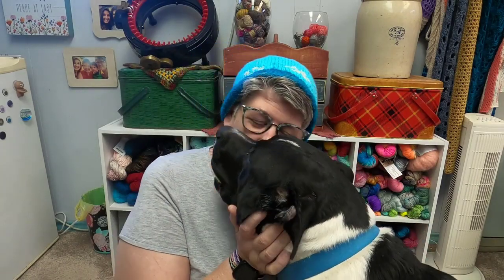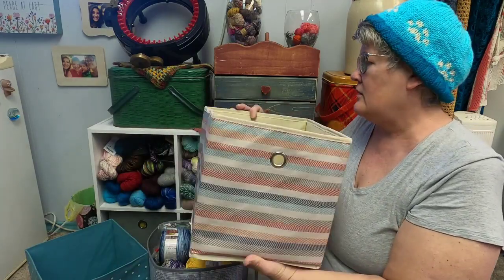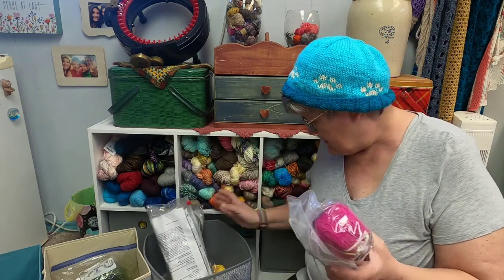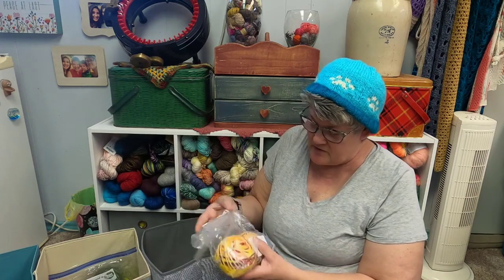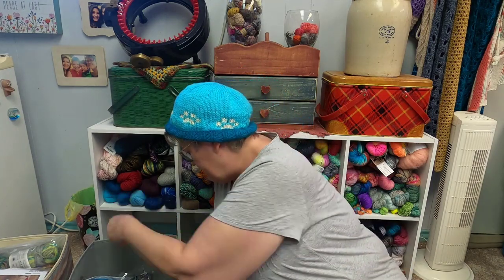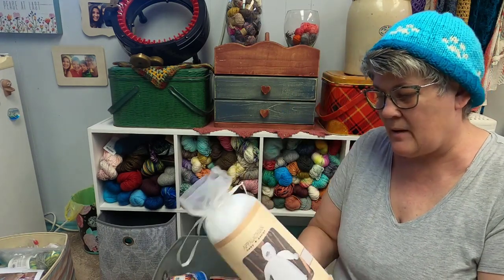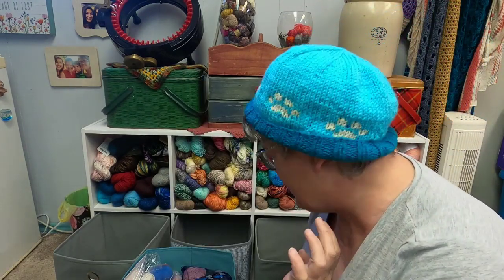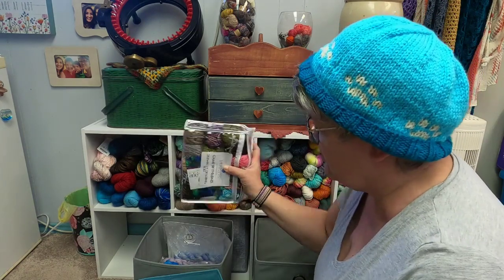What’s in the cubbies? + Yarn Cubicles + Hand Dyed Yarn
Tips for YouTube Creators!